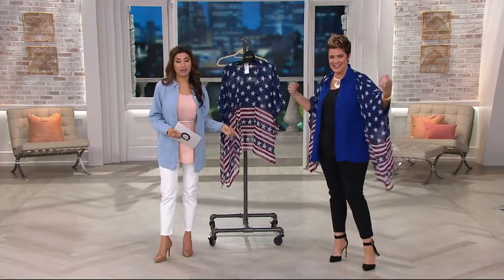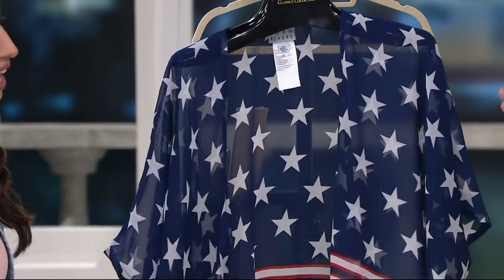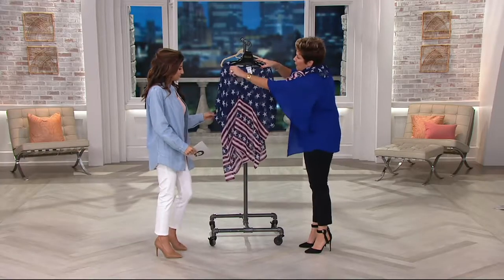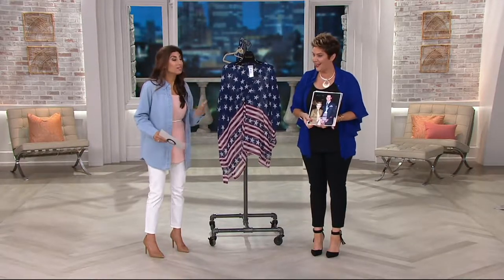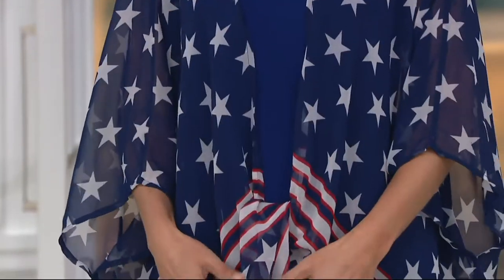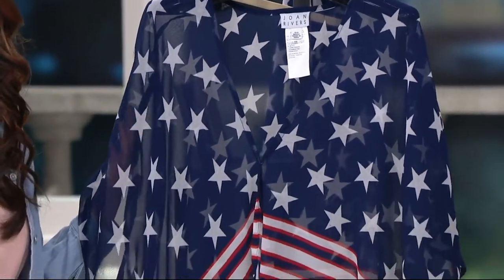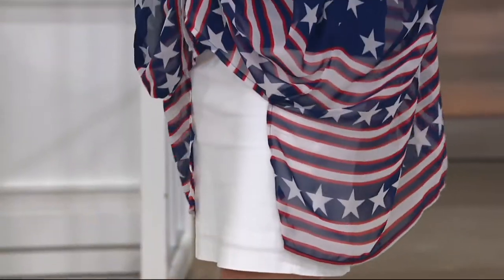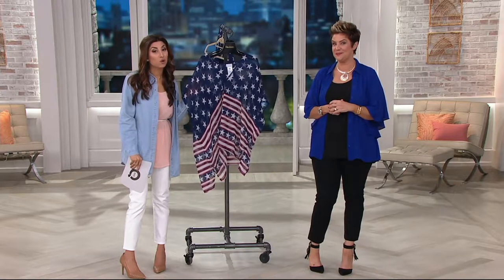Joan Rivers Stars & Stripes Convertible Kimono/Scarf on QVC